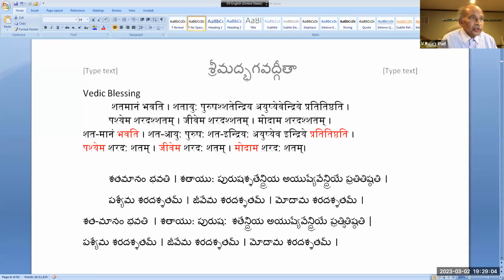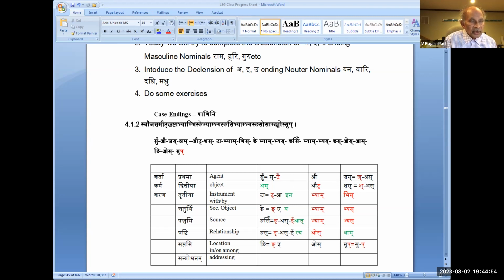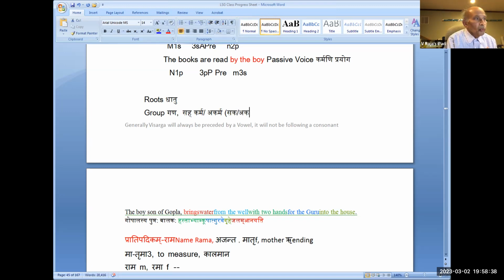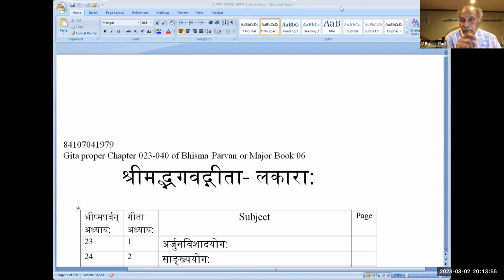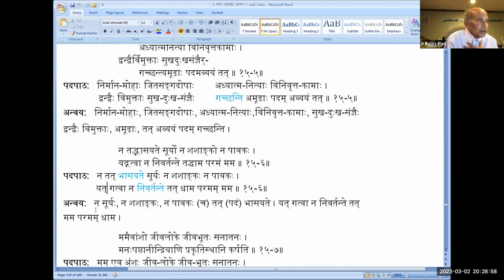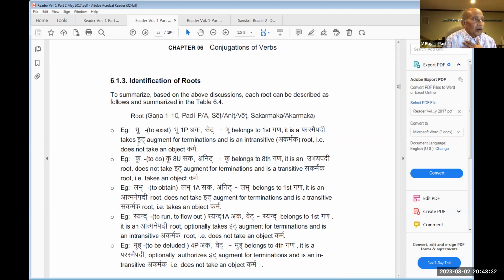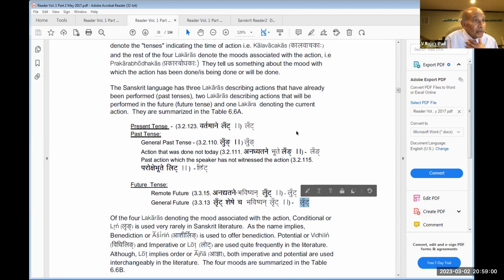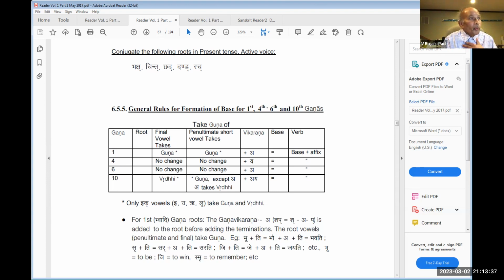Thursday Sanskrit Class 7.30 PM EST to 9 PM EST